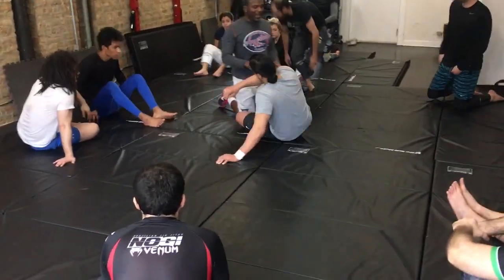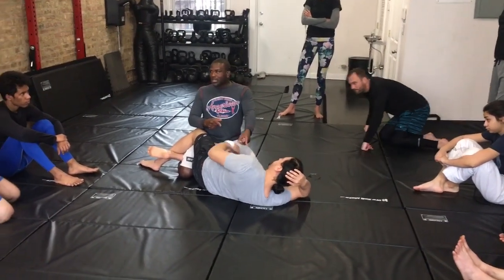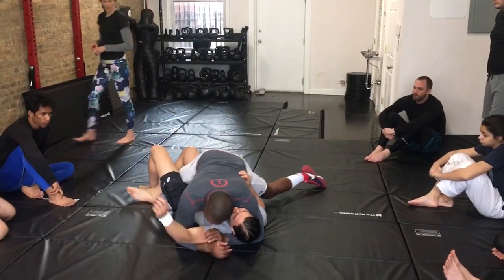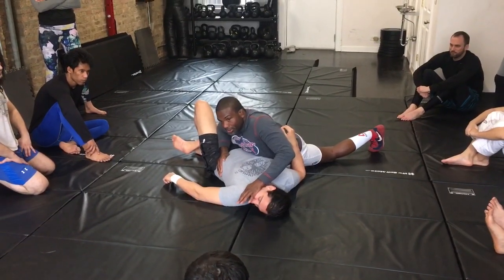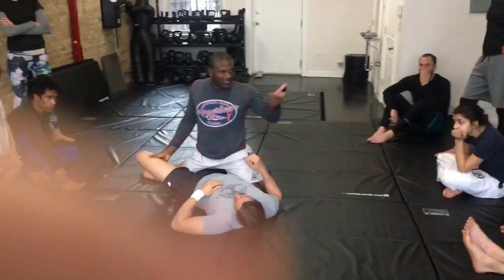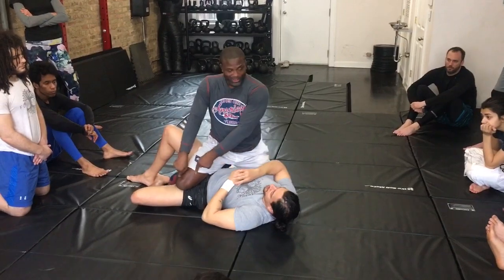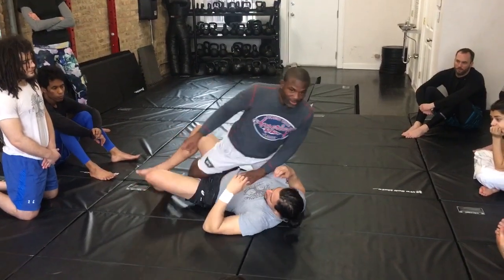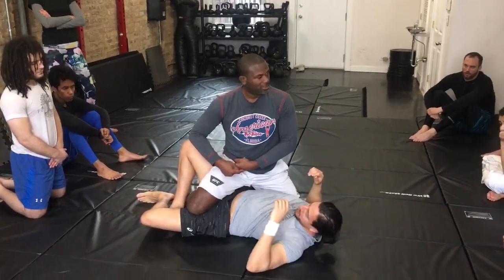Din Thomas MMA Seminar: Control & Damage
During his private seminar at FundationChicago, Professor Din Thomas demonstrates ways to control position & safely creating space to do damage with strikes while on top in the half guard.